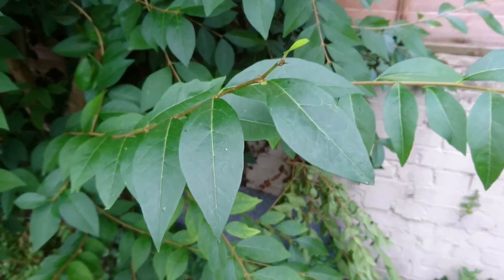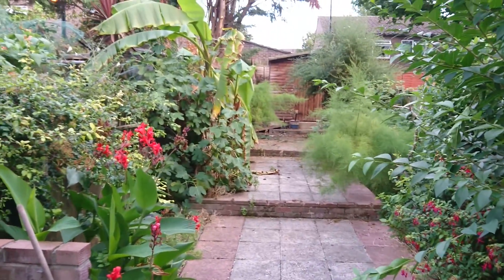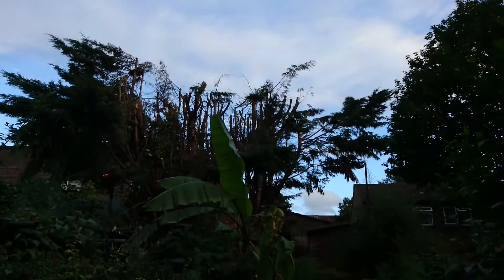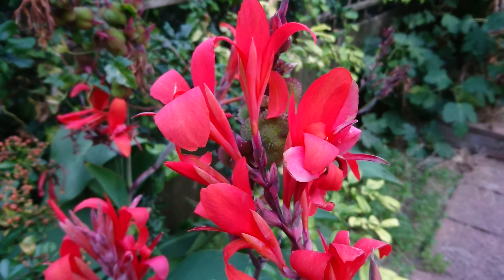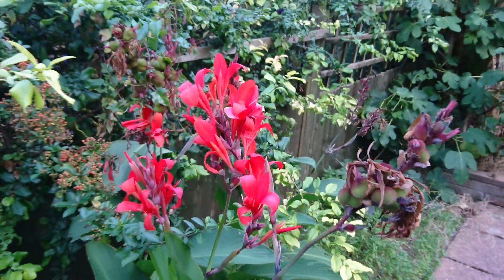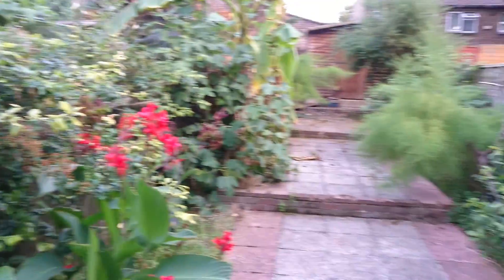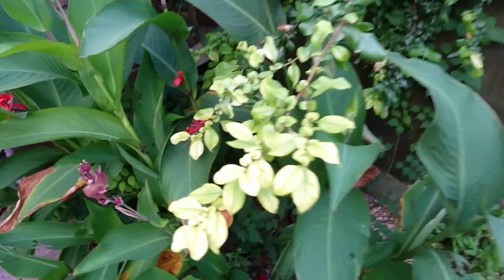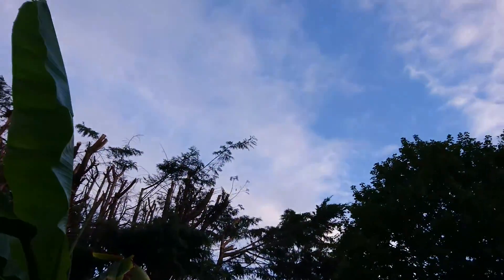Xperia X - 1080P 30fps